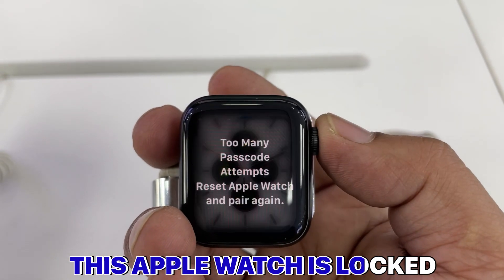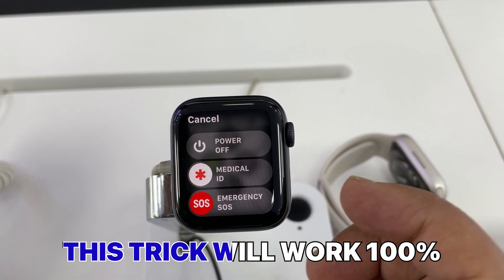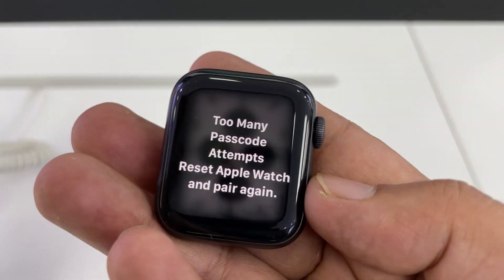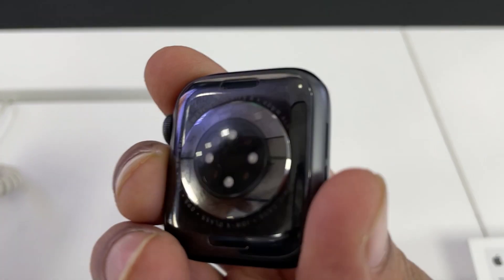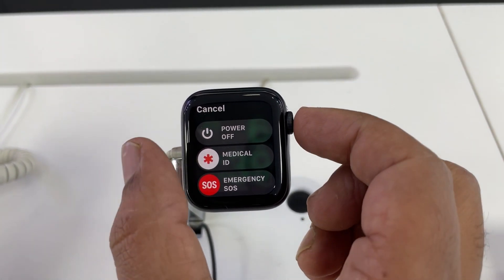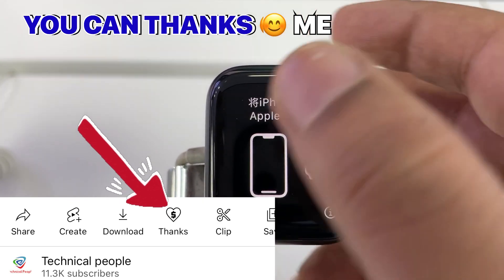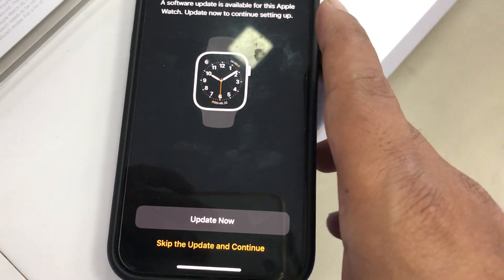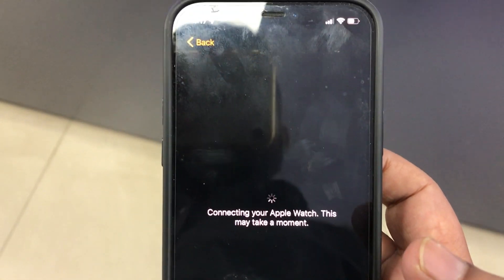Too Many passcode attempts rest apple watch and pair again .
too many passcode attempts reset apple watch & pair again
reset apple watch
apple watch
apple watch locked

слишком много попыток ввода пароля сбросить Apple Watch и снова выполнить сопряжение

demasiados intentos de código de acceso restablecer Apple Watch y emparejar de nuevo

密碼嘗試次數過多重置 Apple Watch 並再次配對

パスコードの試行回数が多すぎると、AppleWatchとペアリングが再度リセットされます

بہت زیادہ پاس کوڈ کی کوششیں ایپل واچ کو دوبارہ ترتیب دیں اور دوبارہ جوڑا بنائیں

عدد كبير جدًا من محاولات رمز المرور لإعادة تعيين Apple Watch والإقران مرة أخرى

تعداد زیادی تلاش برای گذرواژه، ساعت اپل را بازنشانی کرده و دوباره جفت کنید

för många lösenordsförsök återställer Apple Watch och koppla ihop igen

יותר מדי ניסיונות קוד גישה לאפס את Apple Watch
ולהתאם שוב

Hi friends,

                  In this video I will show the latest trick to reset Apple Watch if you locked it With too many password attempts . And your Apple Watch Showing on display too many password attempts reset Apple Watch and pair again .

You can do it without going service Centre you just need your Apple Watch charger and your Apple Watch .

If you can’t access the Settings app on your Apple Watch because you’ve forgotten your passcode, put your Apple Watch on its charger, then press and hold the side button until you see Power Off. Press and hold the Digital Crown, then tap Reset.
After the reset finishes and your Apple Watch restarts, you need to pair your Apple Watch with your iPhone again—open the

Make sure you remember your apple id & password because if your watch find my phone is on then this Apple Watch will ask your apple id & password after reset .

You can find your apple id in your IPhone .
Then click on the top 🔝 of your Name
Under the name that is  your Apple id
If you don’t remember your password
You can reset it by clicking on the Option
Password & security

I hope this video will solve your problem you can thanks